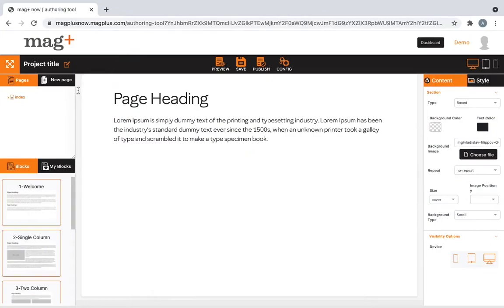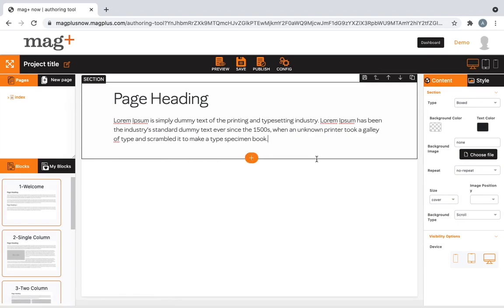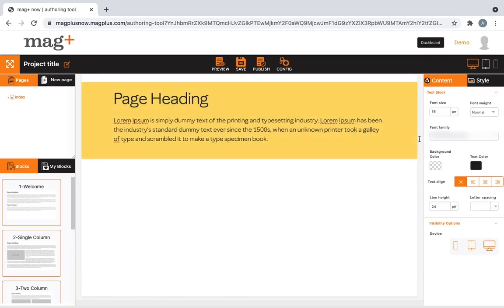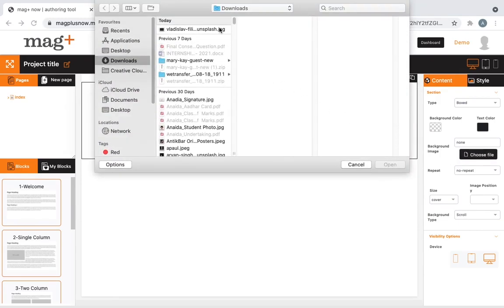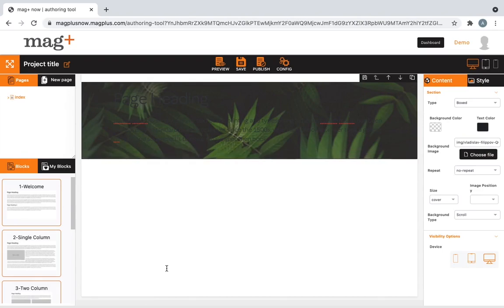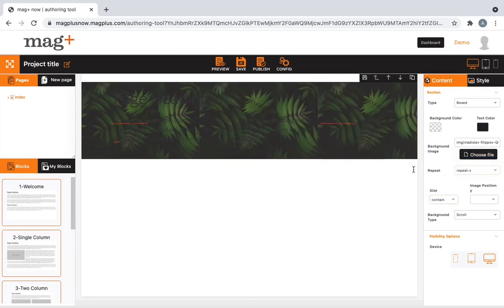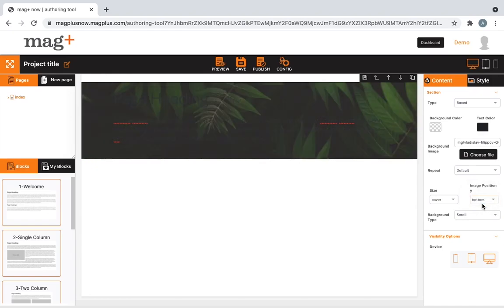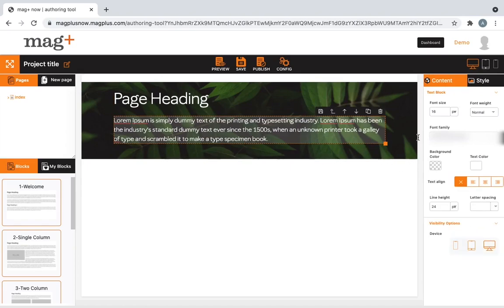How to Apply Background Colour and Images in Magplus Now | Full Tutorial | mag+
Watch this video to learn How to Apply Background Colour and Images in Magplus Now. A great video explaining the magplus now tool to the users. Bookmark this video for your reference as well.

About mag+

1. mag+ Now
2. mag+ Designd